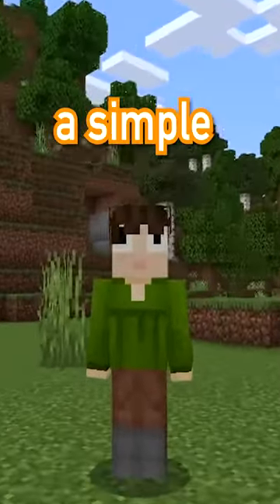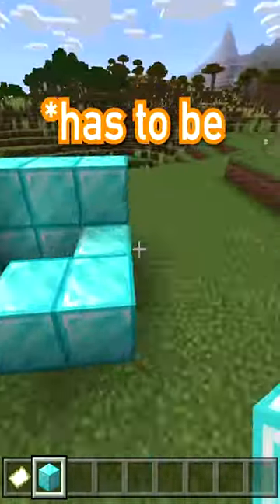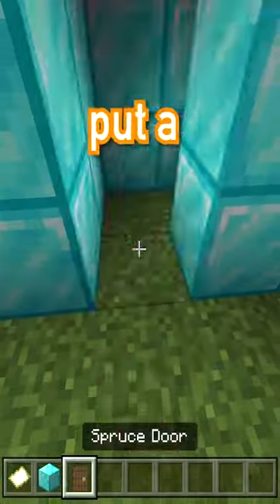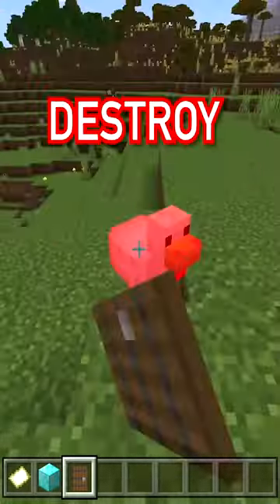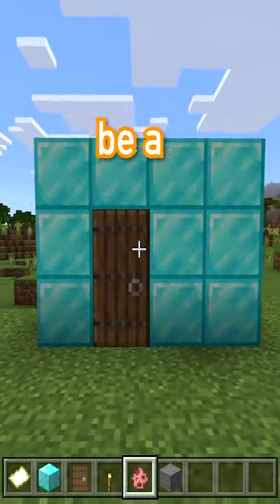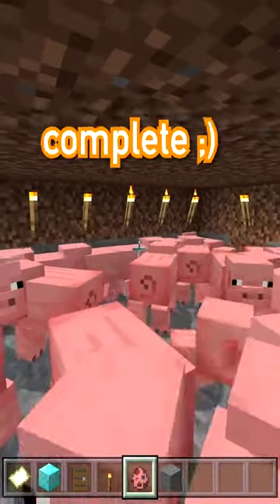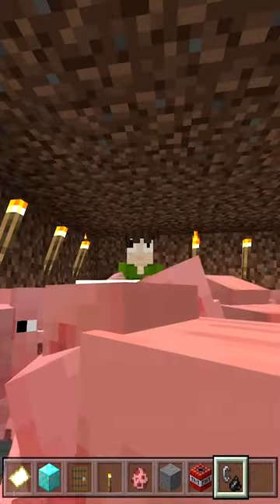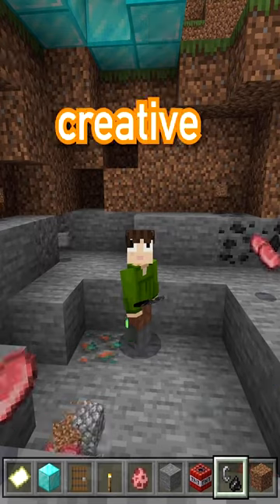My actual first Minecraft Short lmao